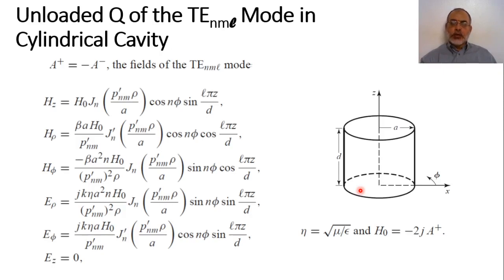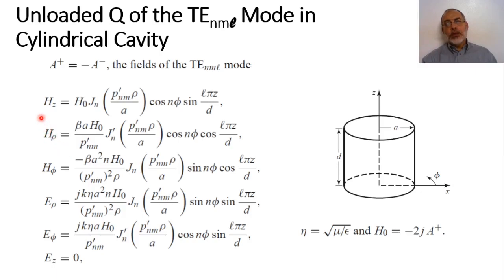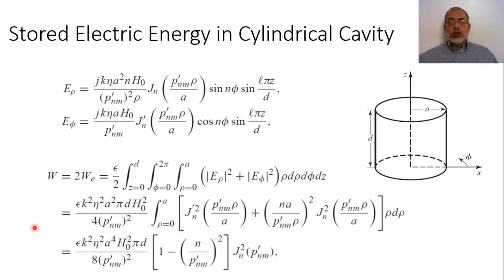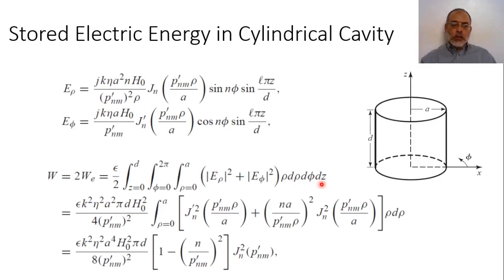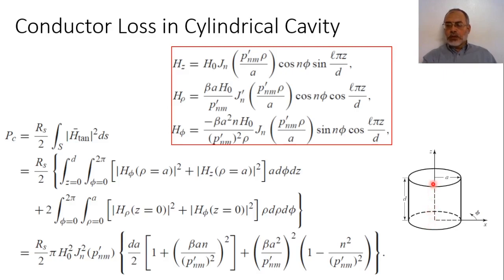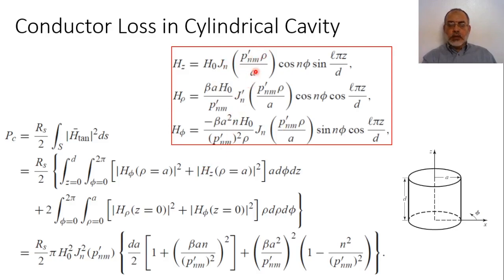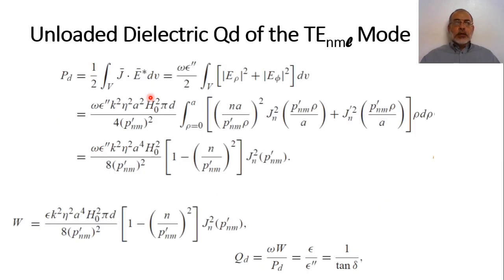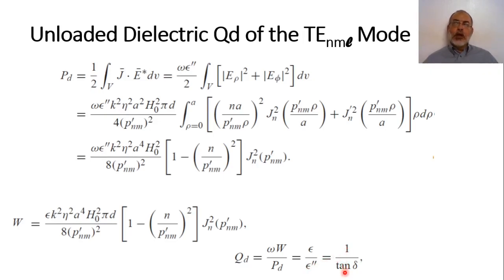Chapter06 09 Circular Waveguide Resonator 2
In this video we complete our discussion on cylindrical waveguide cavity resonator. We discuss the unloaded quality factor of TE nml mode in cylindrical cavity resonator.